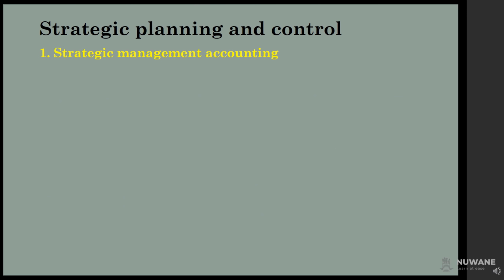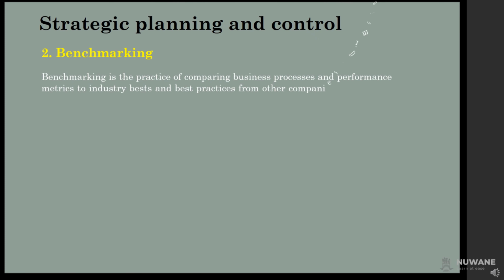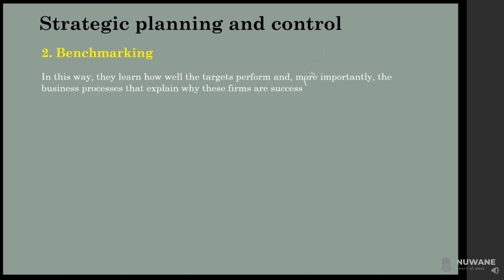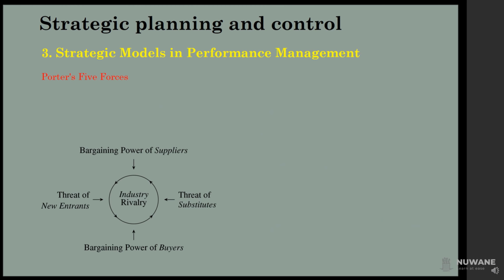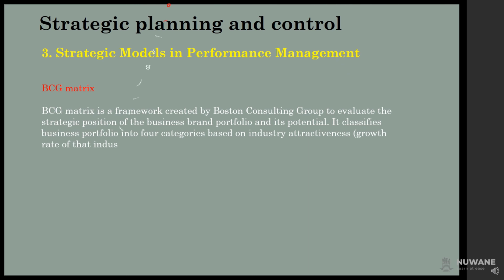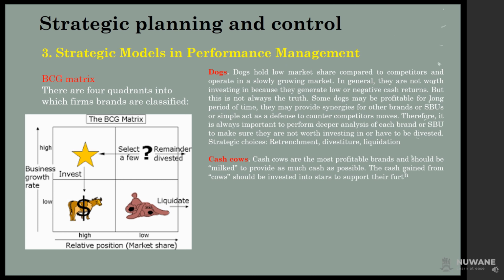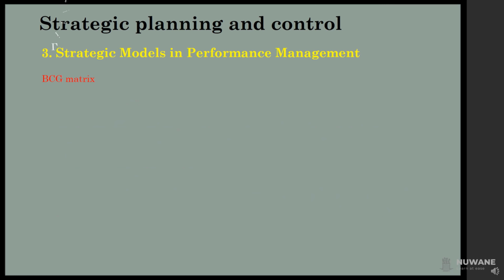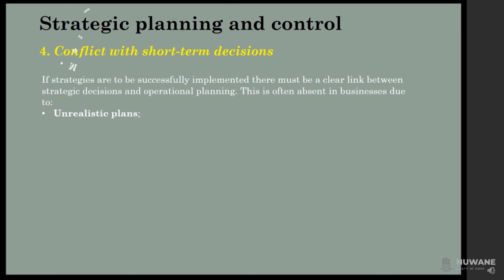ACCA| Advanced Performance Management |Strategic Management Accounting | FREE VIDEO SERIES - 02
Advanced Performance Management -Chapter 01 | Strategic Management Accounting
Strategic planning and control
Benchmarking
Porter's Five Forces
BCG matrix
Conflict with short-term decisions
Uses of BCG analysis
Benefits of BCG Analysis
Limitations of BCG Analysis
Boston Consulting Group
APM
P-5
Management Accounting
Advanced Management Accounting